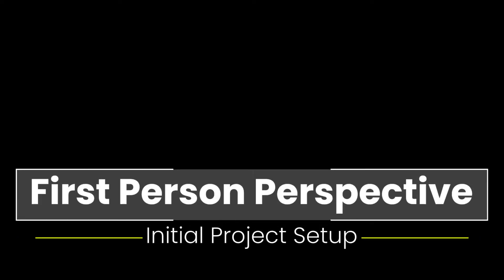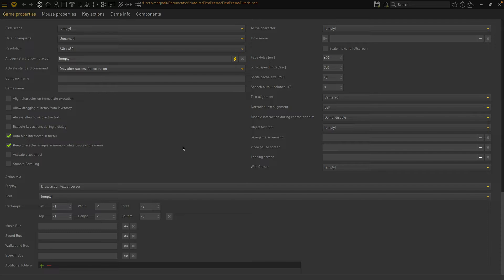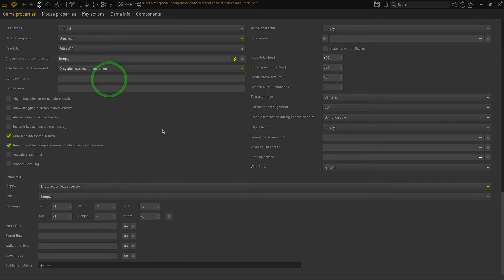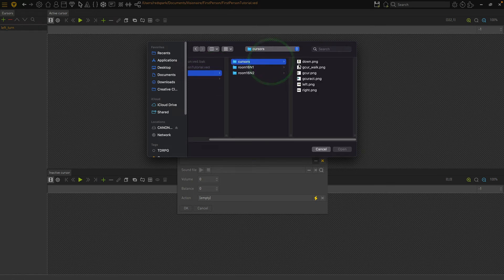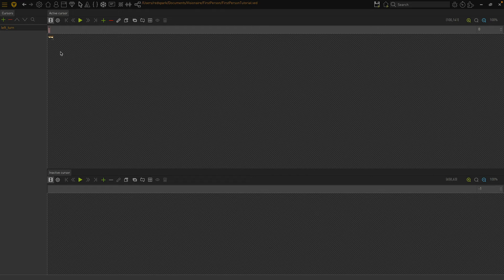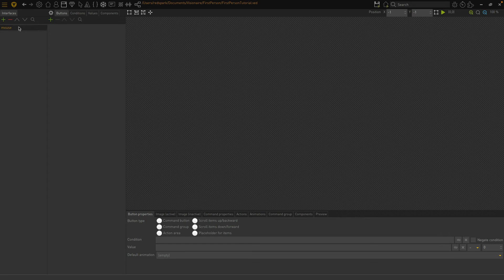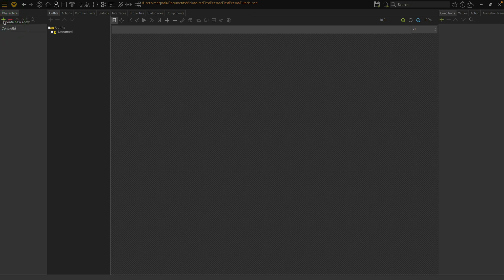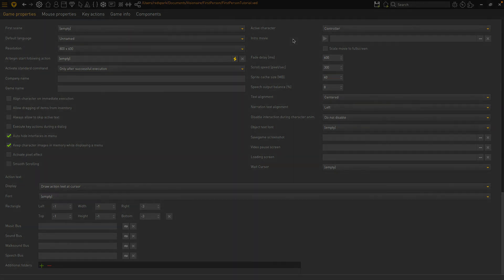Visionaire Studio: First Person Perspective Part 1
In this video, we will create the initial setup for a First Person Perspective using Visionaire Studio 5.